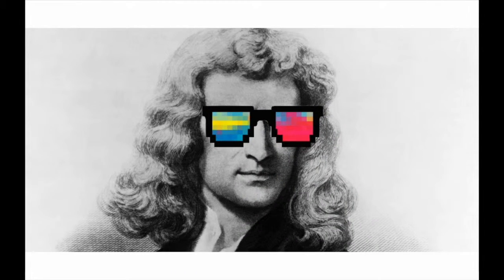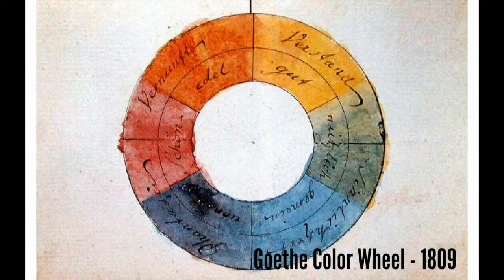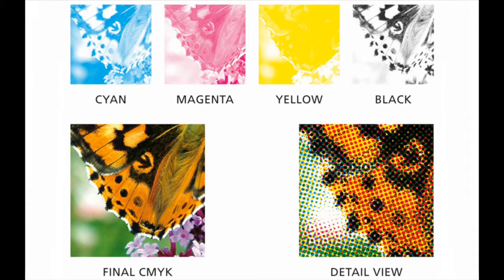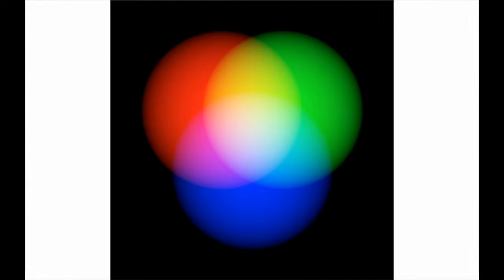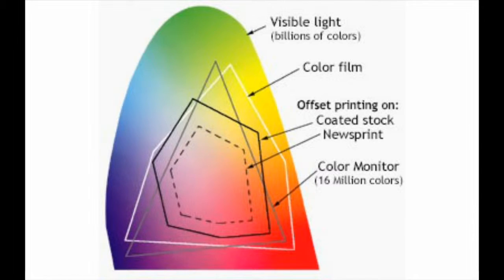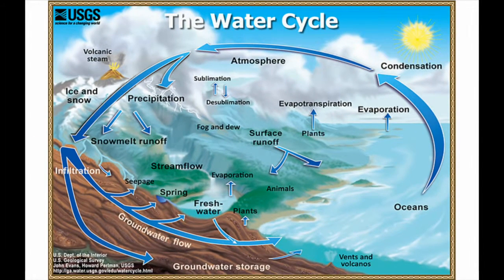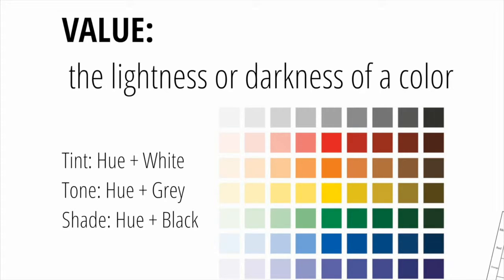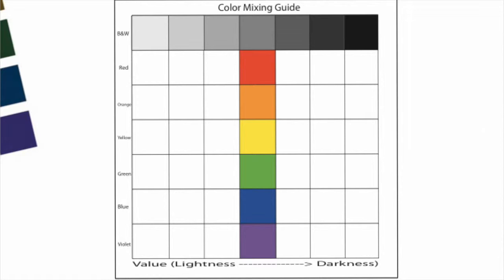Deciphering The Color Wheel by Andrea Slusarski